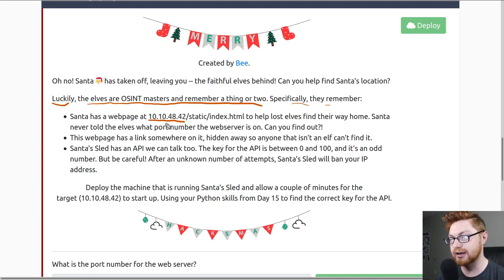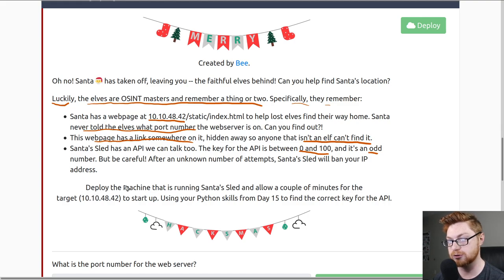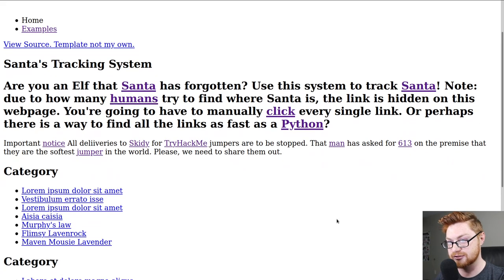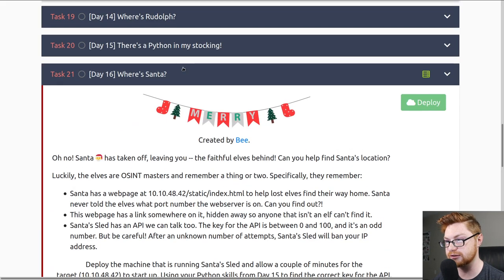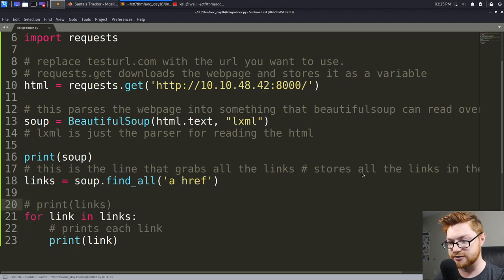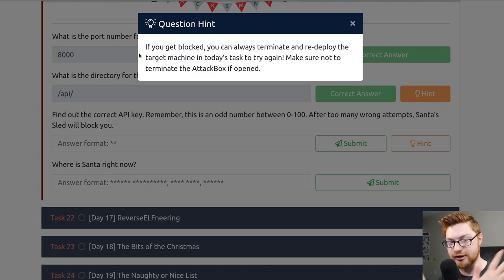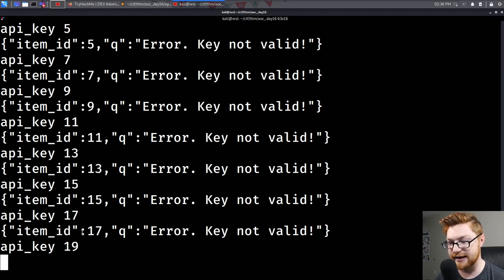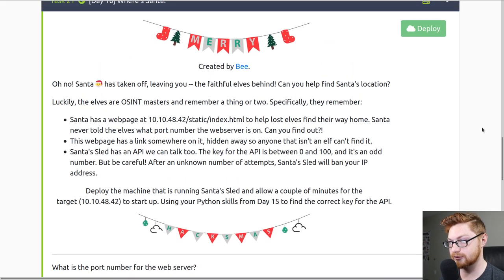TryHackMe! Advent of Cyber Day 16 - Where's Santa?